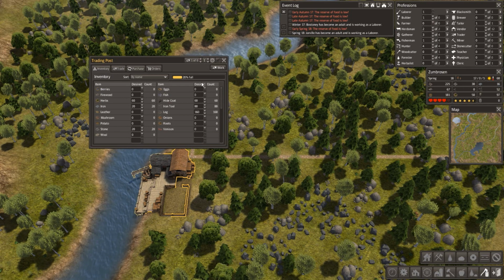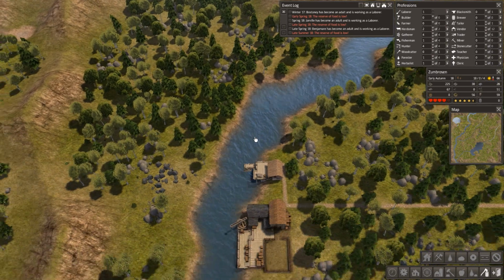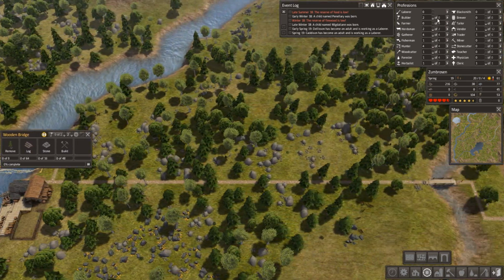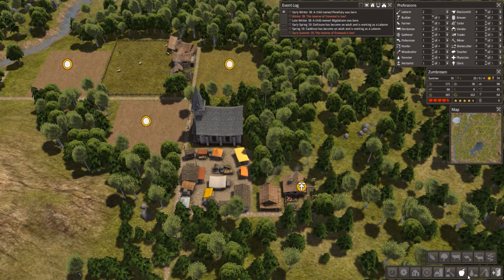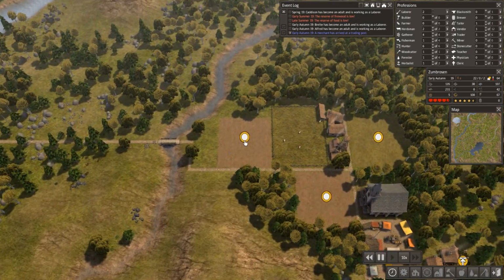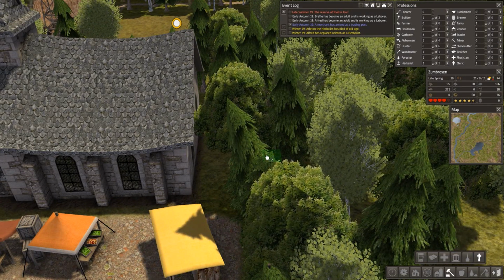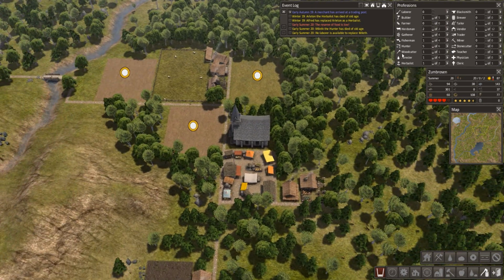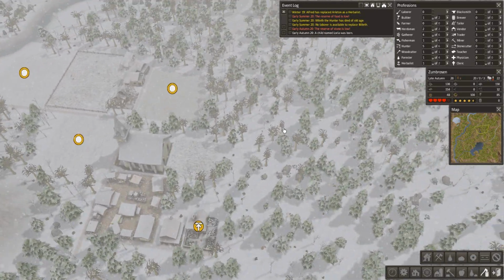Banished - Episode 13 - Cemetery!